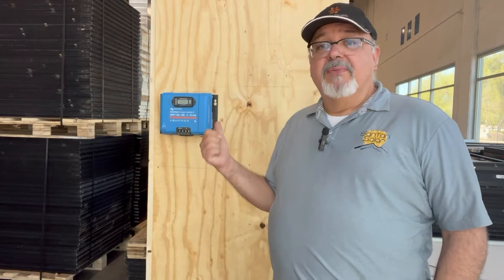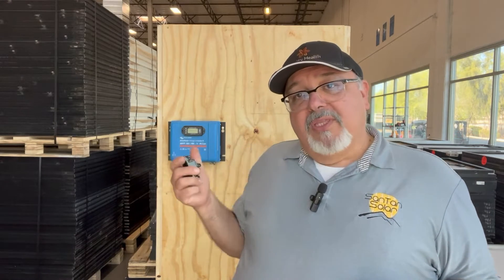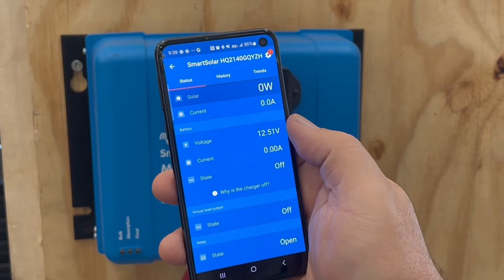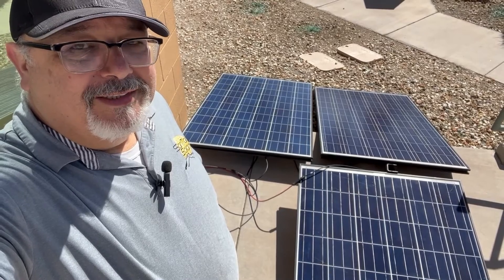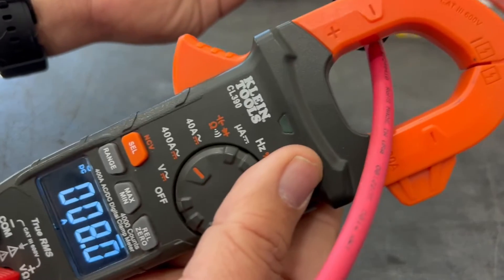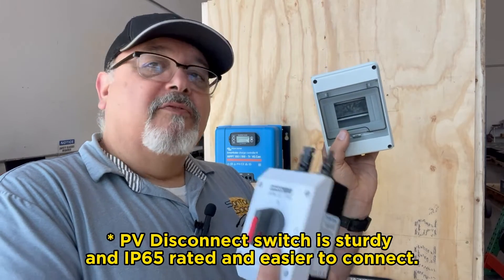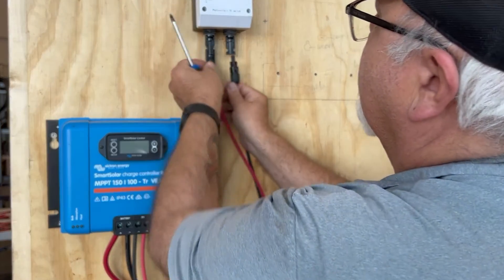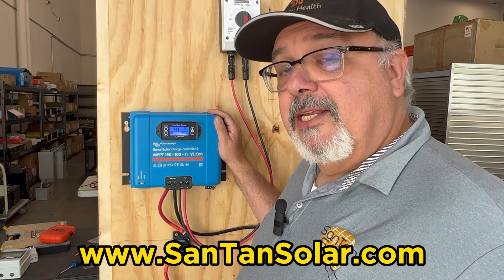Basic Solar Setup - Part 1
Follow along as Dave teaches us how to install a basic solar setup! From setting up the battery to connecting the panels, he goes through each step of the process!